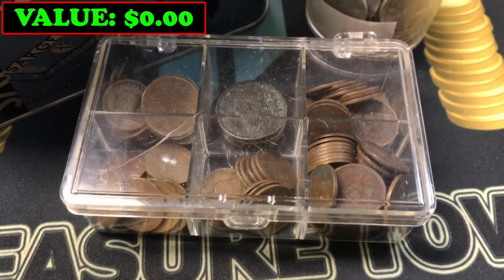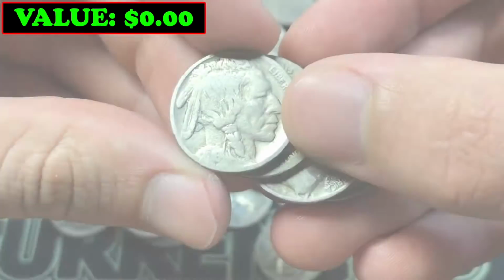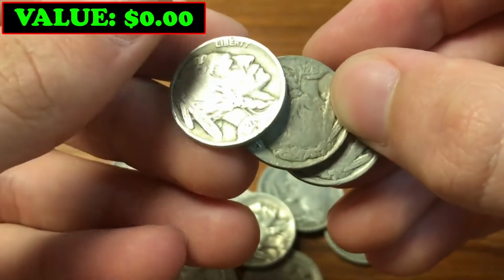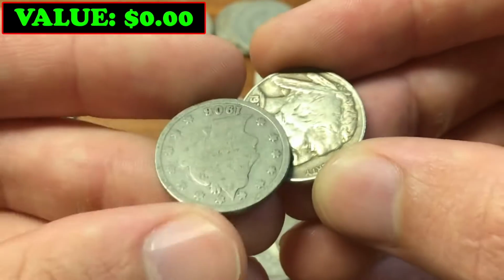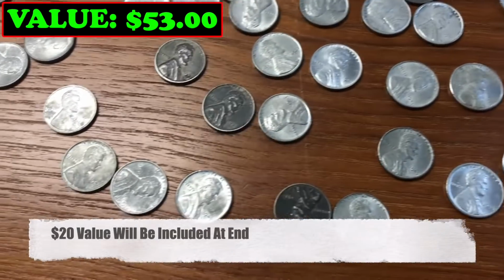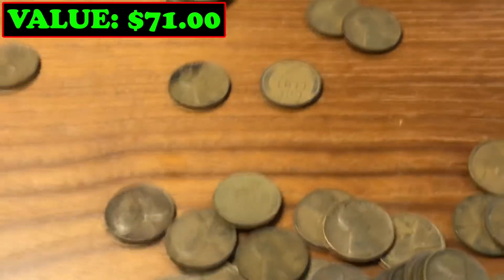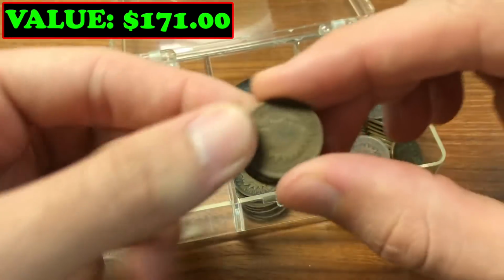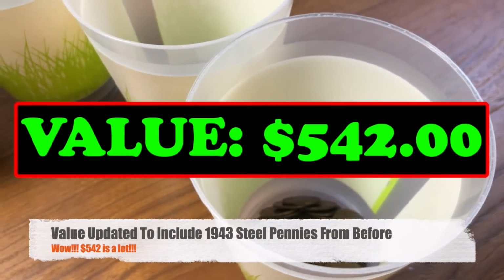MEGA Coin Collection Unboxing & Valuation - Unsearched Coin Hunt + Appraisal (Awesome Finds)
Key dates! Large cents! 2 cent coins! 3 cent coins! Super early Indian Head Pennies! There were tons of awesome finds in this coin collection that came through the shop recently and I had a great time unboxing it. We got it as part of a much larger deal and factored this in for a few hundred bucks but were able to make a profit on the rest of the coins so now it's time to see what we can clean up from the scraps! Today we certainly had some better-than-scraps material come through - so happy that we had a great hunt!